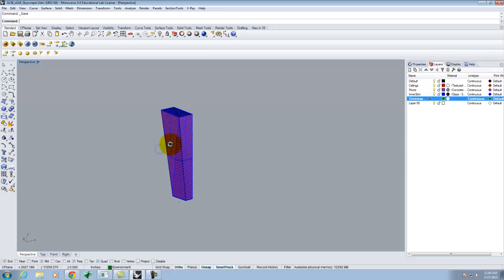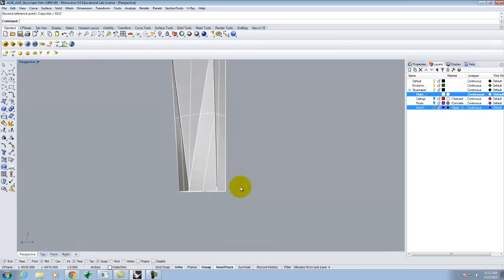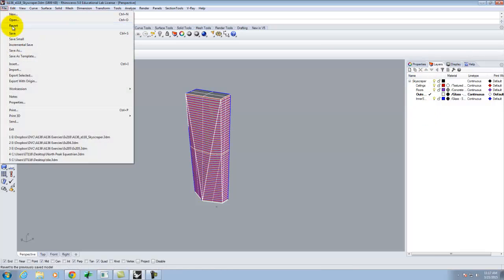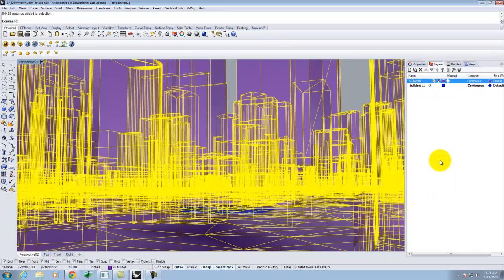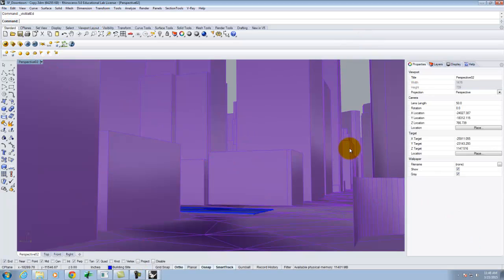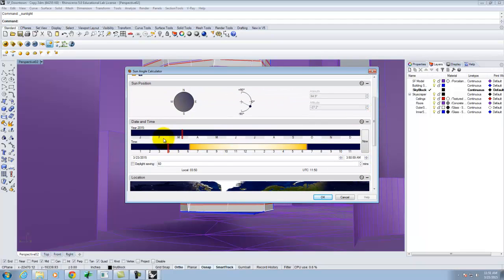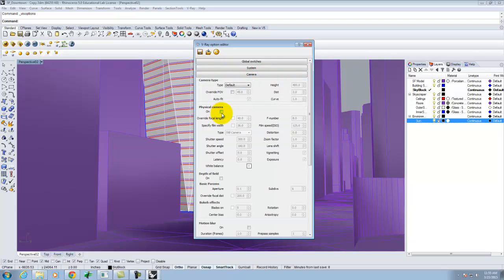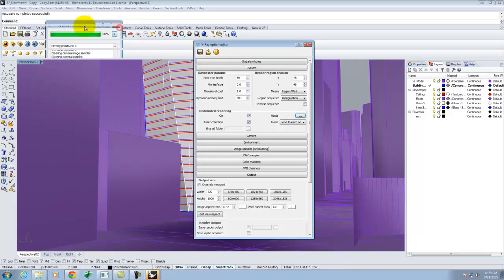Lecture 218 - V-Ray Sun & Sky Systems - Spring 2015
An overview of basic sun/sky systems in V-Ray and Rhino.  Introduces V-Ray Proxy Objects.